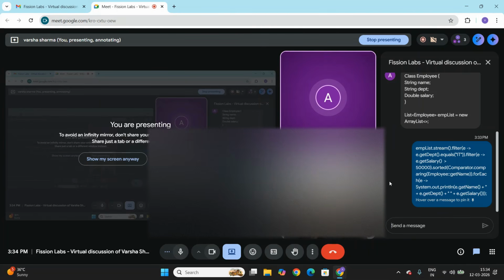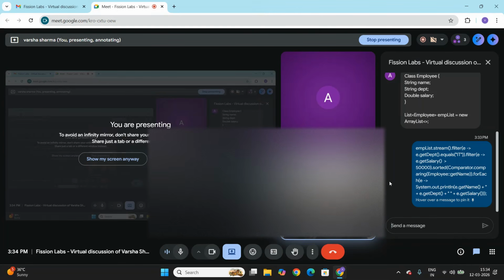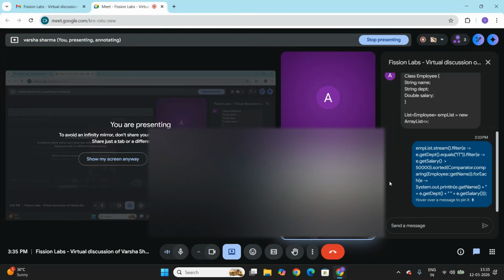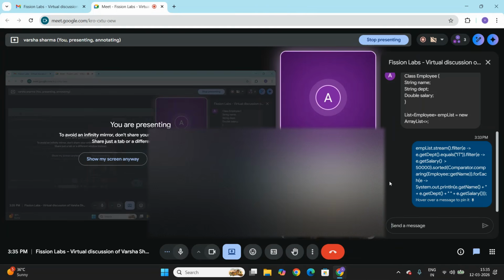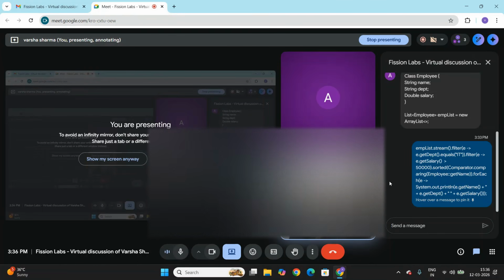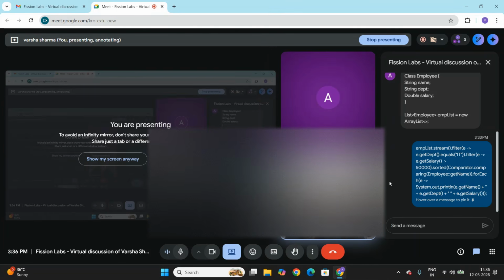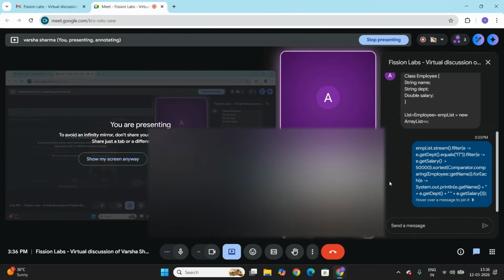Fission Labs Interview experience Java Developer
Fission Labs's question and answer
How to give a first-round interview
How to face the interview
How to give proper questions and answer as a java developer
java interview
java developer interview questions and answers,